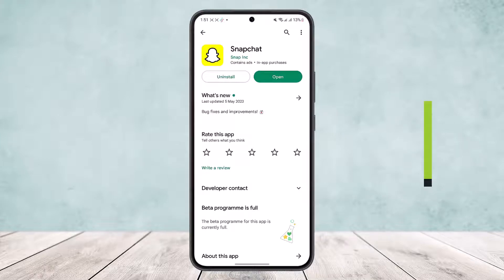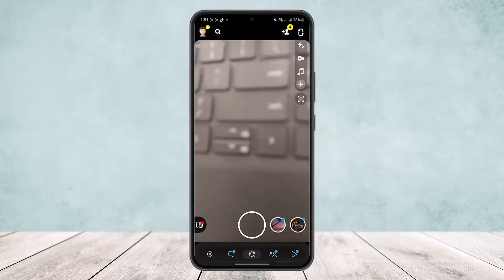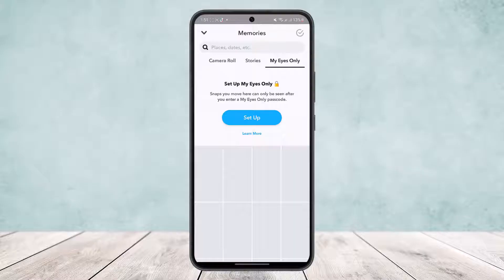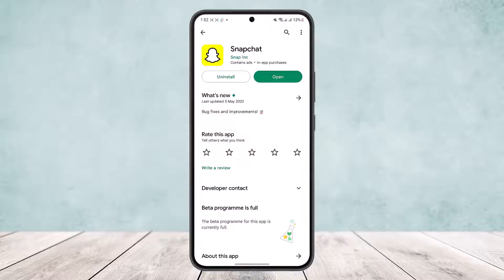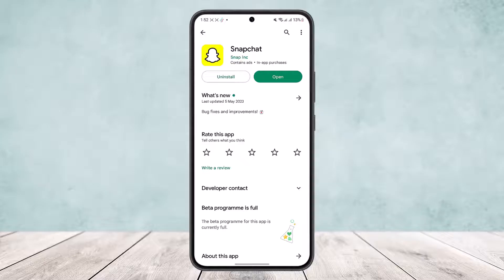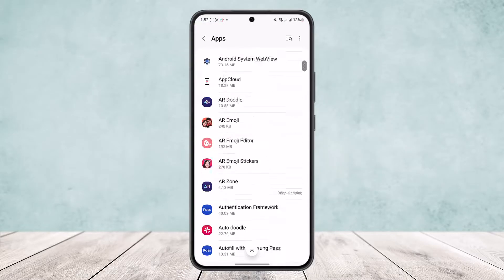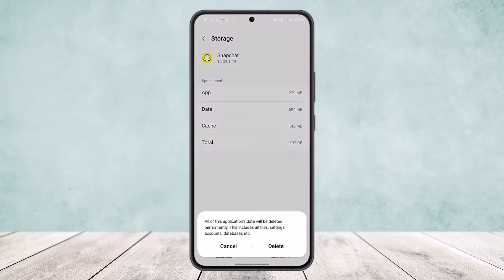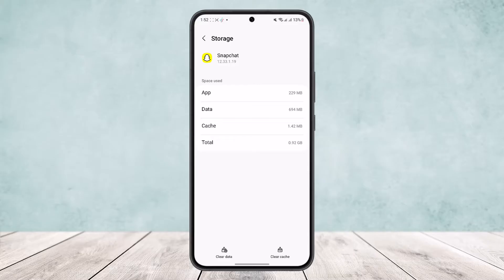Snapchat My Eyes Only Not Loading Working ! [EASY STEPS]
In this tutorial video, I will simply show you how to fix my eyes not working on snapchat. So just make sure to watch this video till the end.

~ Video Chapters:
0:00 Introduction
0:09 Overview & Update
0:47 Reset Snapchat
1:26 Outro